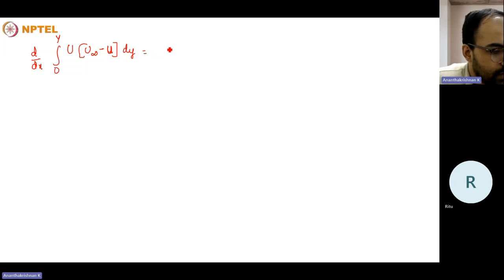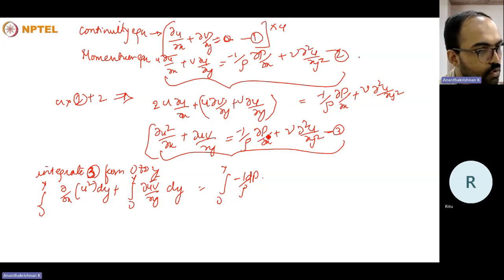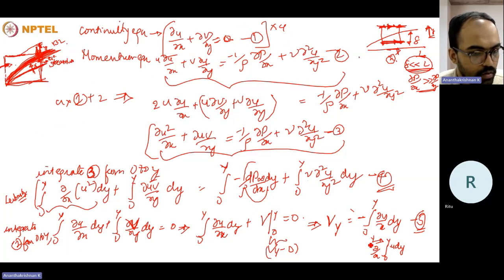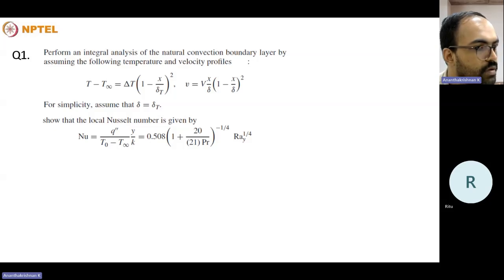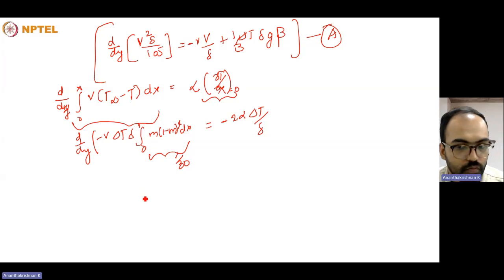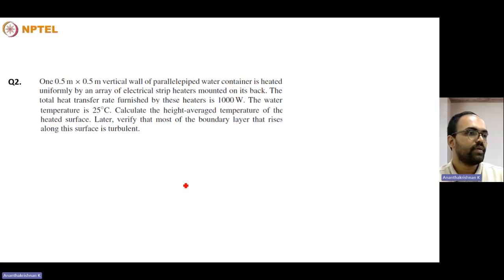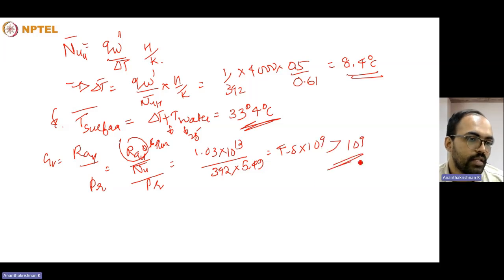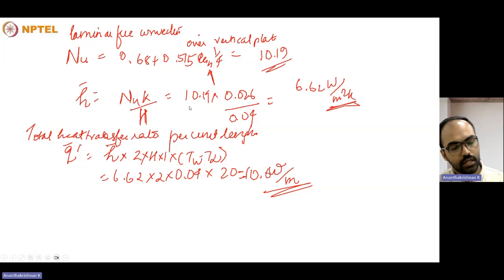NPTEL- Convective Heat Transfer- noc24 me112 - Tutorial 7th week - 08-09-2024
In this session, I discussed a few theoretical and numerical problems based on the lectures of the NPTEL course, Convective Heat Transfer (noc24-me112).  This session is on external natural convection. Also, I cleared a few doubts about the integral solution of forced external convection.